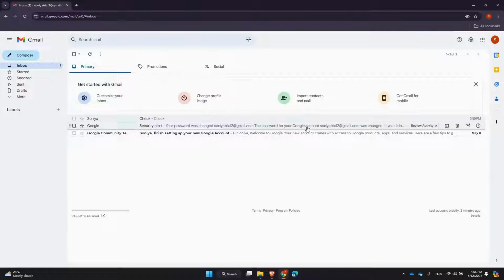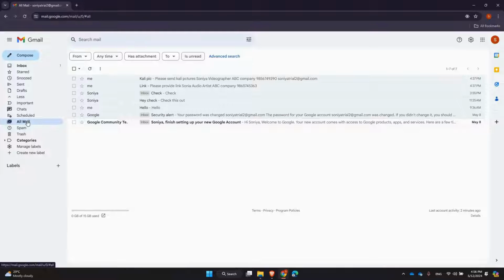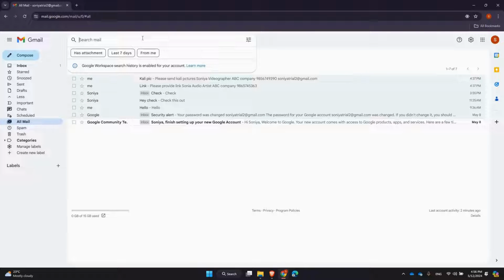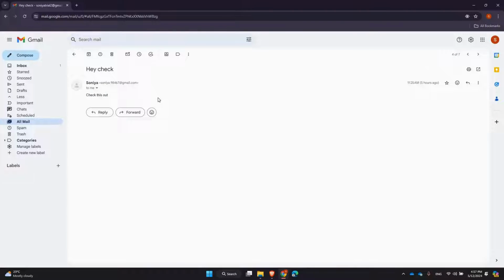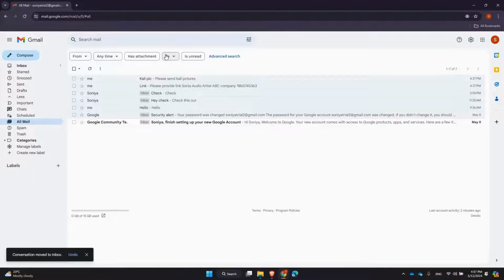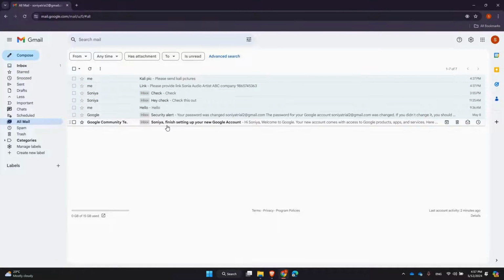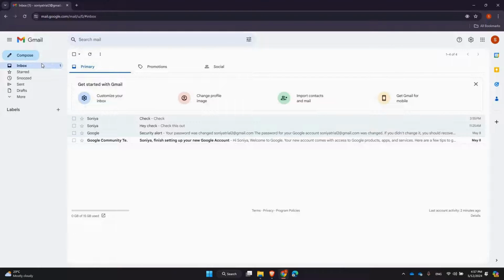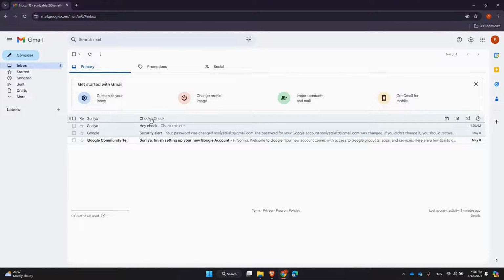How to Access Archived Emails on Gmail 2024?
Struggling to find your archived emails in Gmail? In this tutorial, we'll show you how to easily access archived emails in your Gmail account in 2024. We'll guide you through the steps to locate, view, and manage your archived messages, ensuring you can quickly retrieve any important emails you’ve stored away. This video covers everything from using the Gmail search function effectively to understanding the All Mail folder where your archived emails reside.